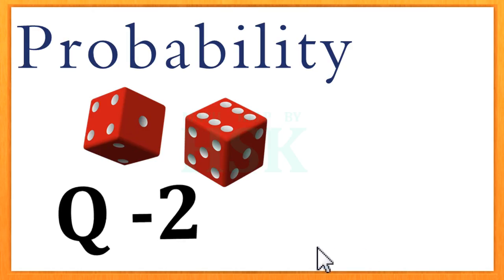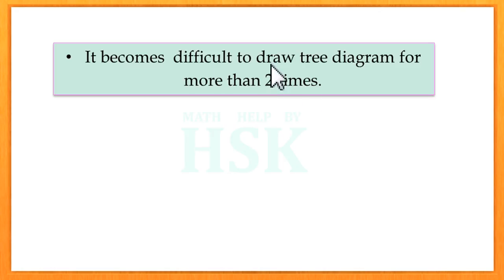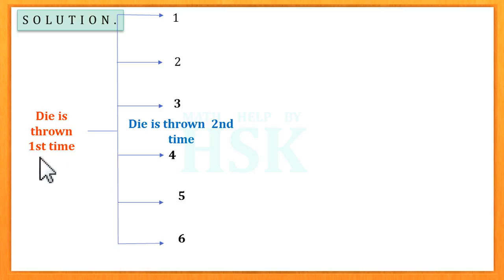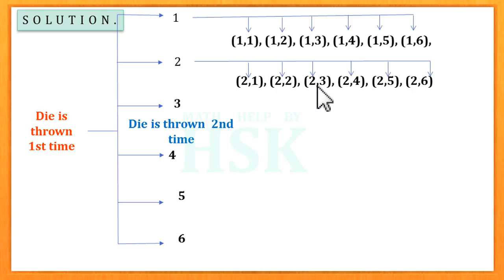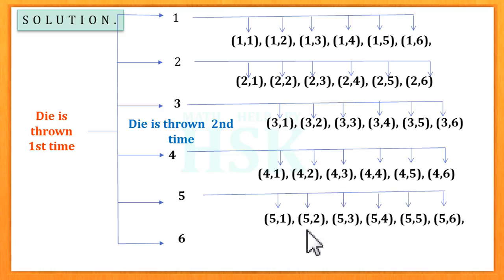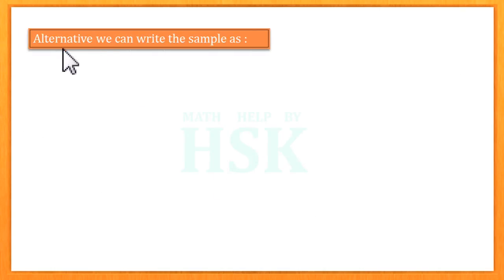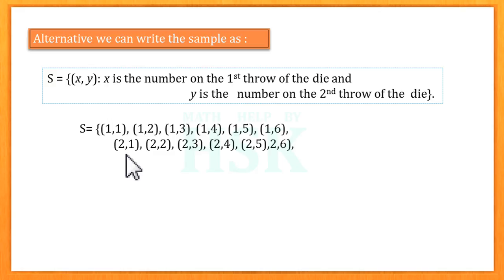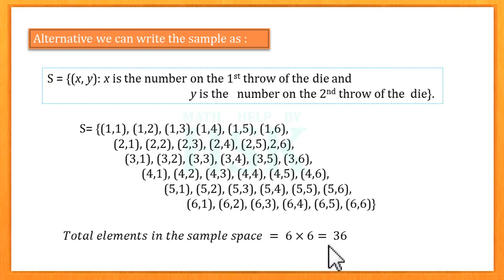probability q2 of ex16#1 c11 ncert maths textbook solution cbse maths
probability class 11, probability tutorial, sample space,events,maths class 11, ncert, cbse, maths solution

q1 of misc exercise chapter4 ncert ncert textbook determinants class 12 maths solution
q2 of misc exercise chapter4 ncert ncert textbook determinants class 12 maths

electric field, electric potential, physics, class12, ncert, coulombs law, electrostatics,
dipole, gauss law, charges, elctron,ncert physics, iitjee,

application of derivatives, differentiation, tangents, normal, approximation,maxima and minima,
increasing and decreasing functions, hsk shikska, mathsm=, class12,

binomial theorem, binomials, expansion, maths, ncert, class11, hsk, hsk shiksha, maths solution,